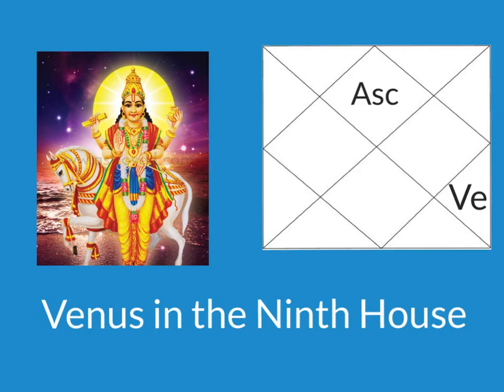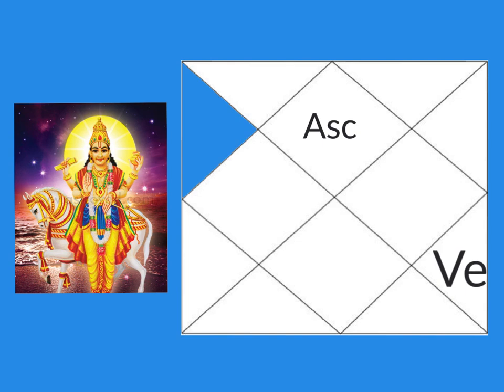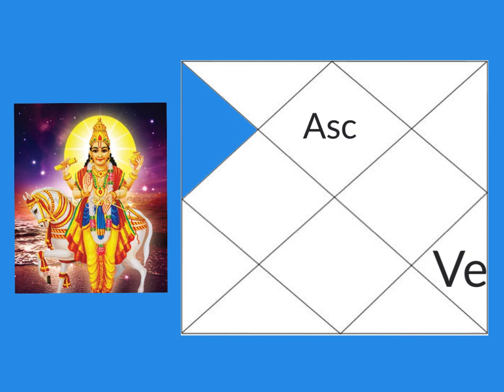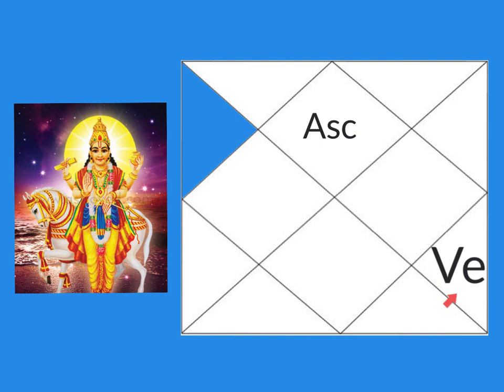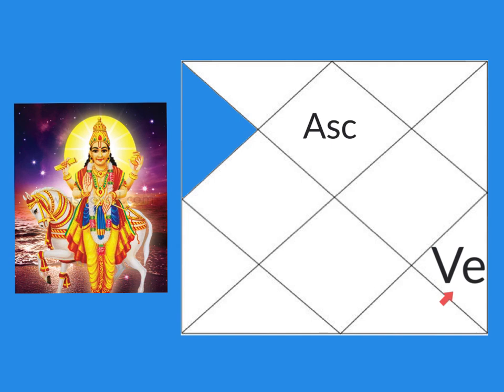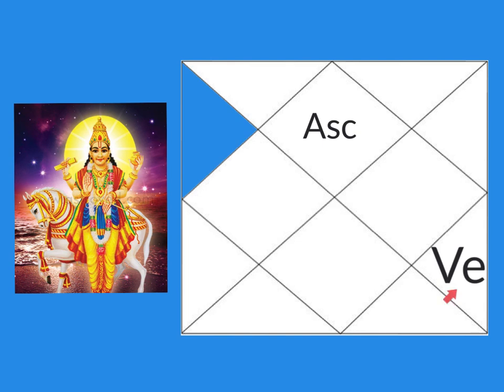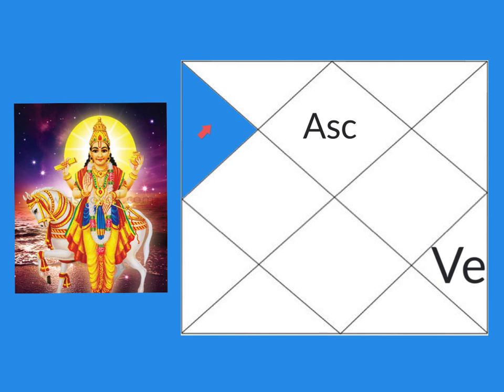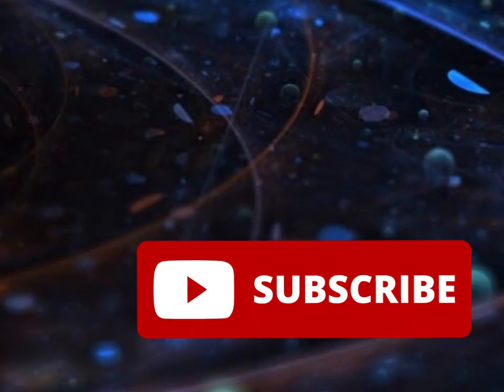Venus in Ninth House (Venus 9th House) Vedic Astrology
Read from Ascendant or Moon sign